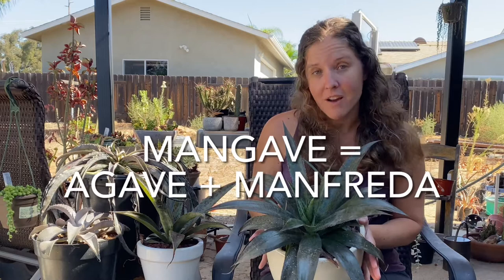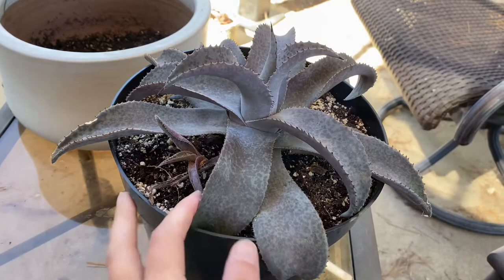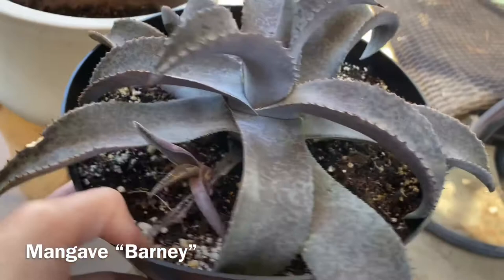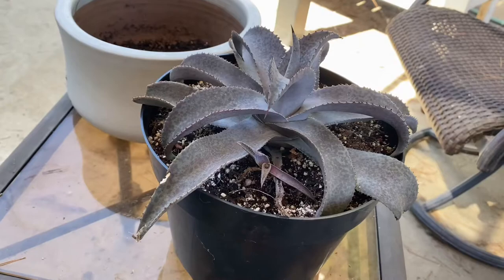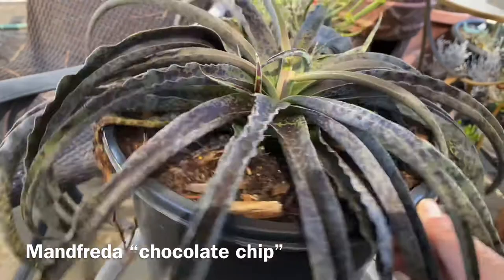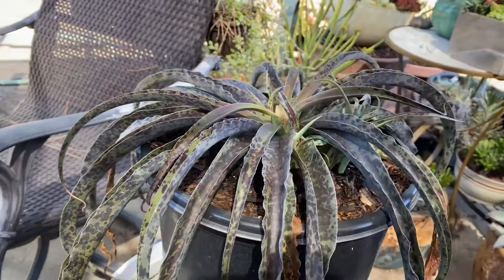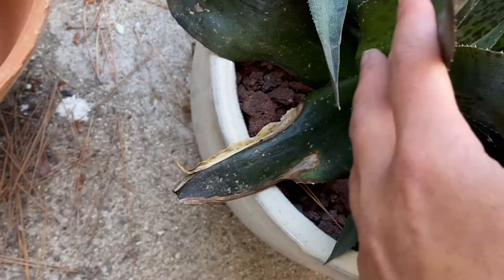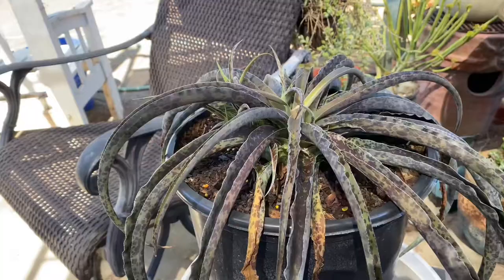What are Mangaves AND when should you divide them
Mangaves, one of my favorite plants.  The hardiness of an agave with the coloring of a manfreda.   I have a couple mangaves and a manfreda who have made a bunch of pups.  It is time to divide up these plants and make more plants!!

Sarah